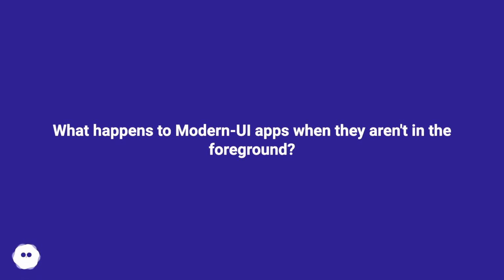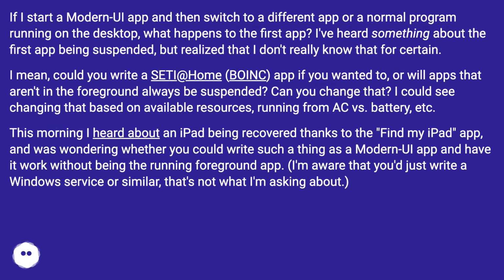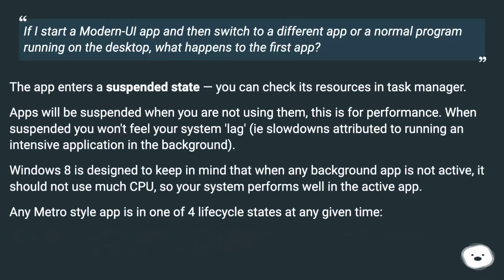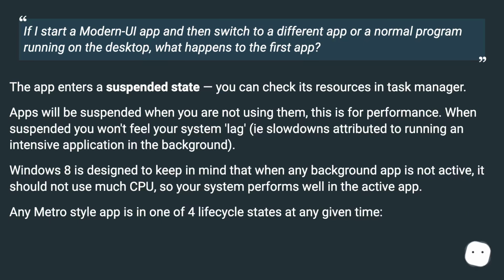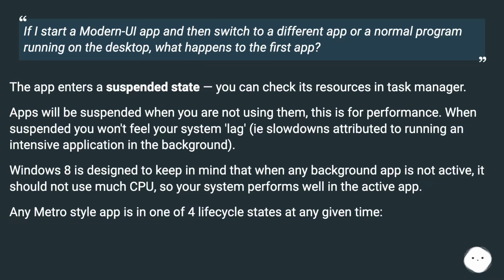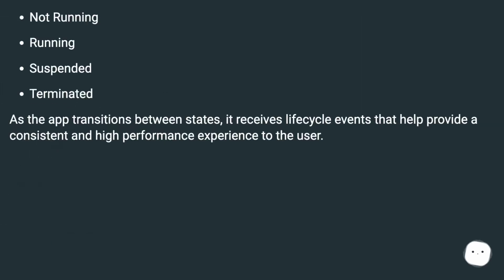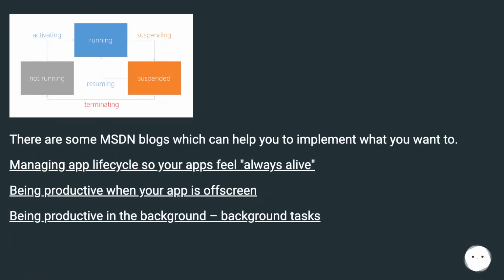What happens to Modern-UI apps when they aren't in the foreground?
Chapters
00:00 What Happens To Modern-Ui Apps When They Aren'T In The Foreground?
00:43 Accepted Answer Score 23
02:01 Thank you